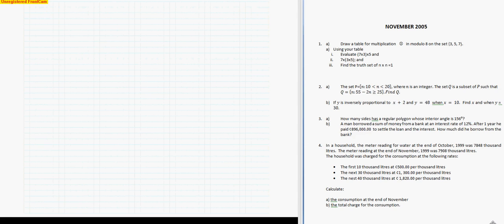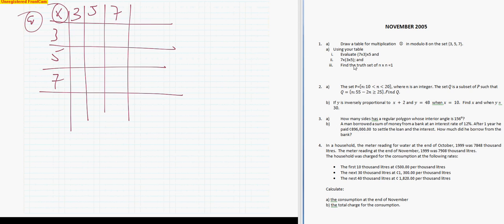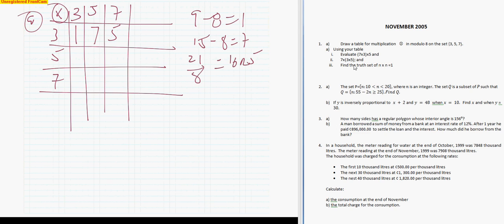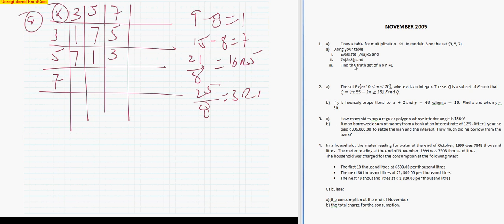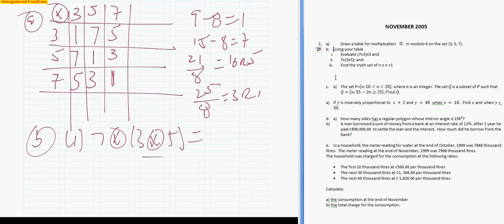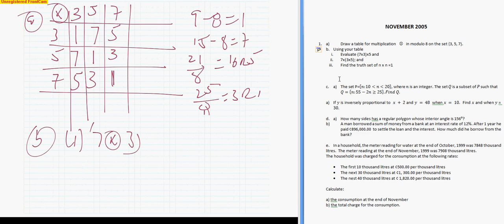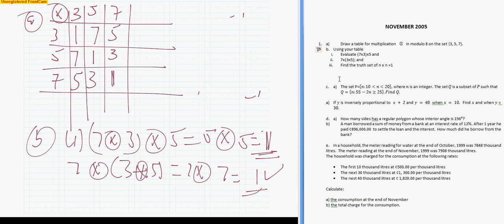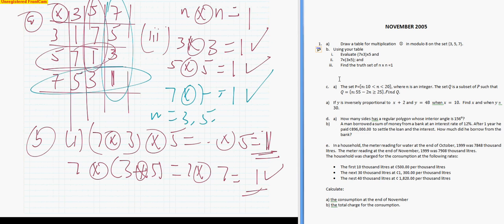NOV 2005 Q1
Nov/Dec 2005 WASSCE Past Question 1.